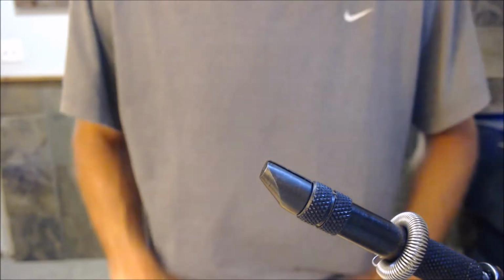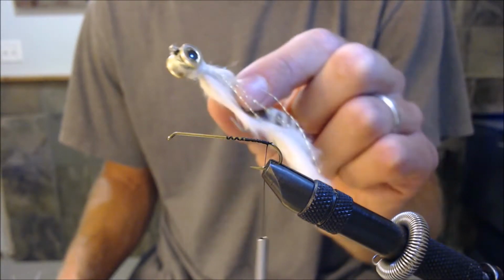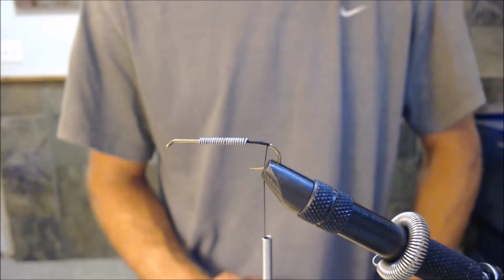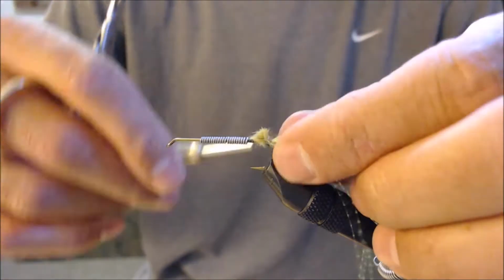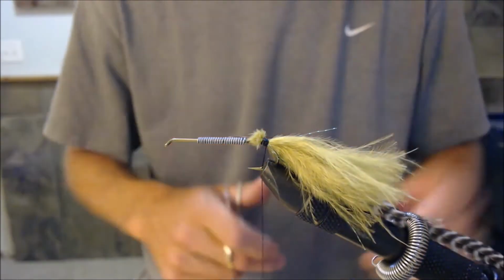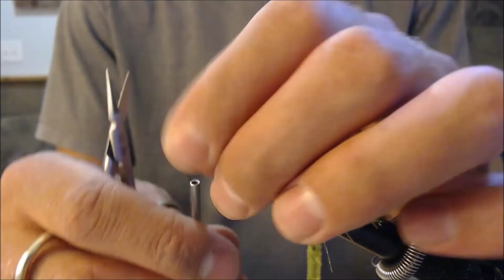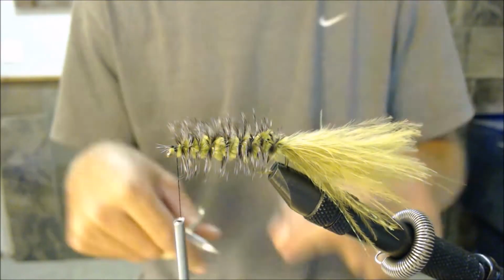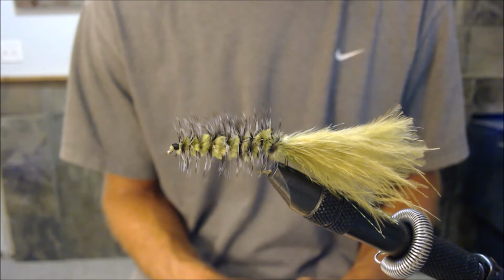How to Tie A Wooley Bugger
Learn how to tie flies like a professional by taking my fly tying courses linked below.

See link for fly tying kit

See link for logitech camera used for this video

This is a simple version for tying a classic wooley bugger.  It is a simple, easy, and efficient wooley bugger.  I like fishing my wooley bugger from a drift boat and I cast it to the shoreline and let the boat pull it away from the shoreline.  Point your fly rod slightly down and away from your fly and hold on.  The speed of the boat will set the hook for you.  The materials used for this fly are;  marabou, chenille, sparkle flash, lead wire (if desired), and hackle.  Good luck fishing with this simple effective pattern!